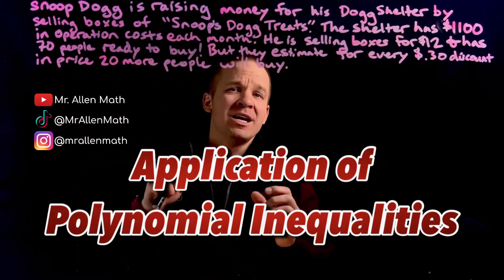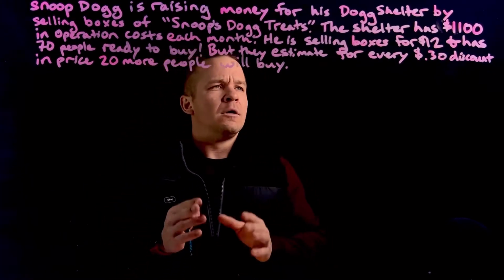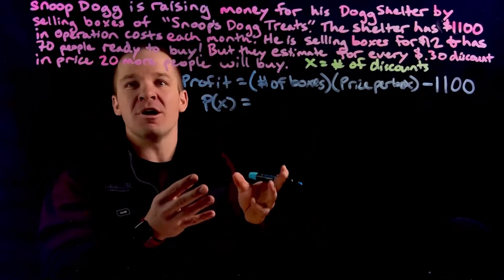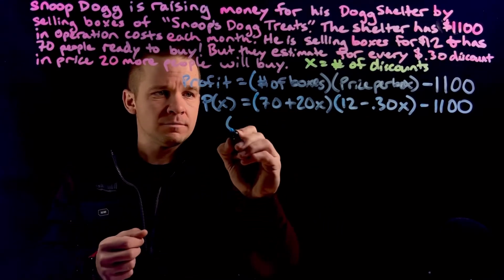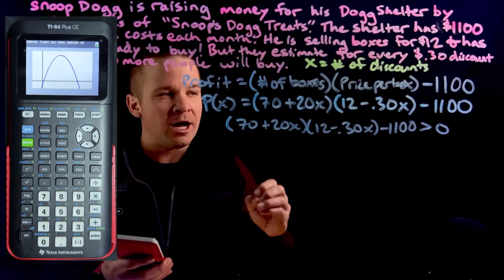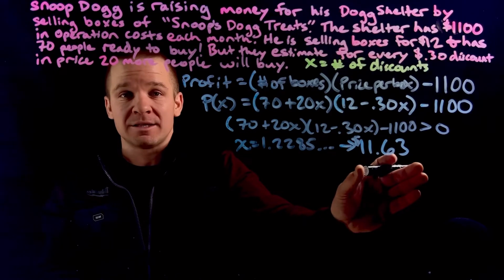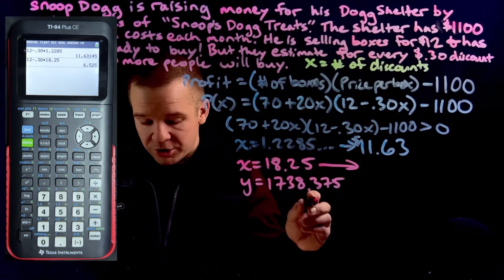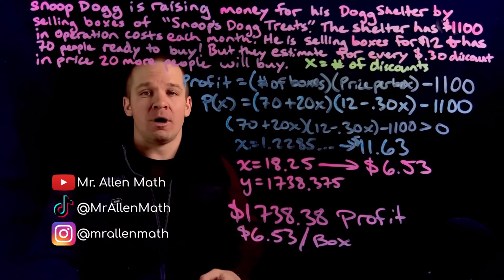Polynomial Inequality Application (write a profit inequality and analyze)